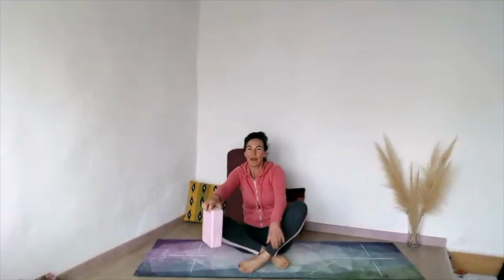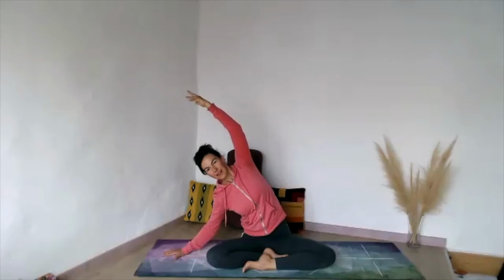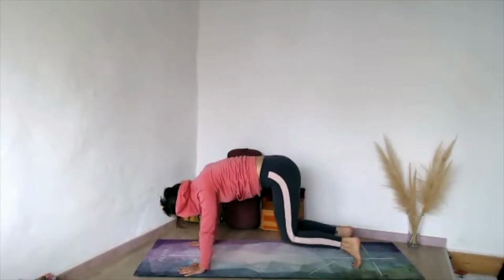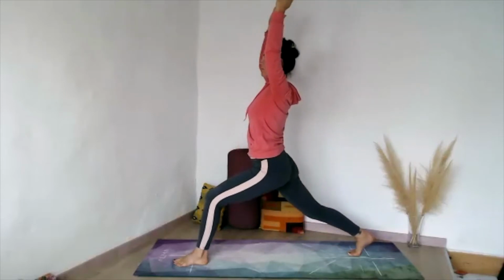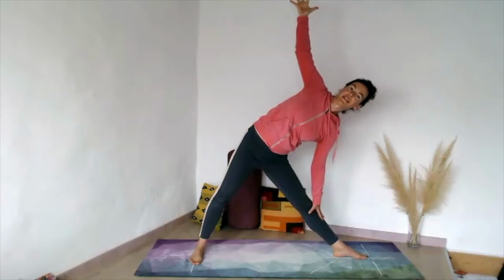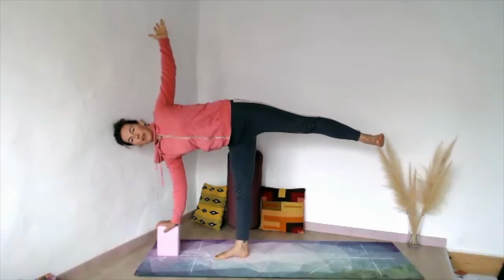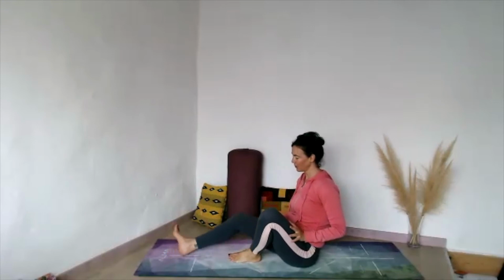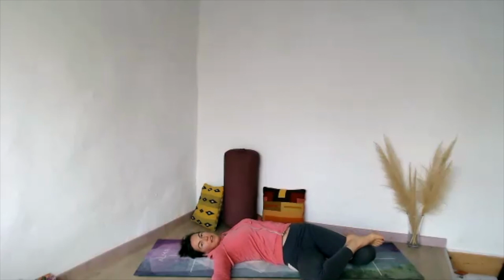Hatha yoga class for balance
Welcome to this hatha yoga class for balance. It's well suited for intermediate practitioners. This class was recorded live during one of my live zoom classes.
Enjoy your practice, Namaste,
Laura